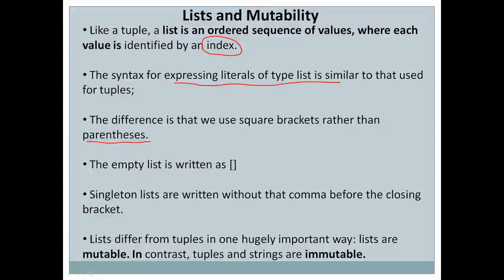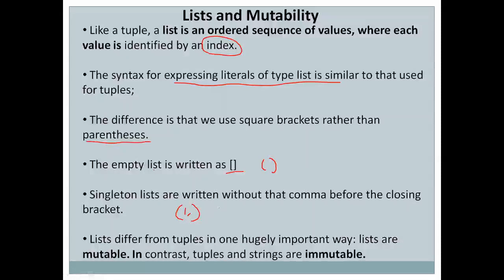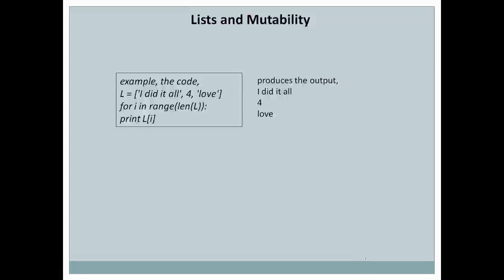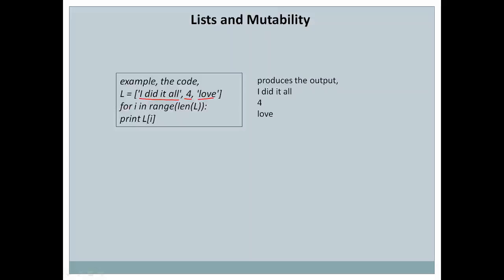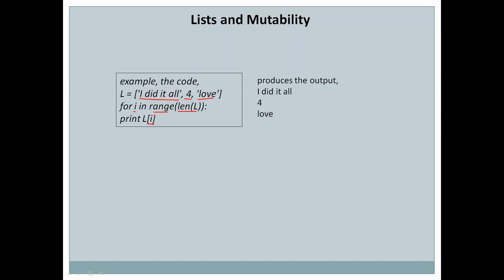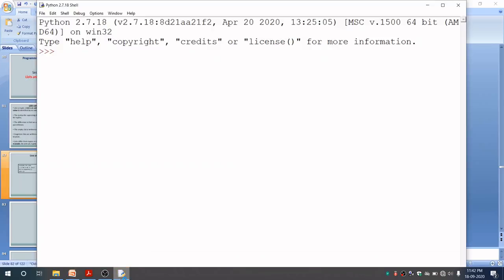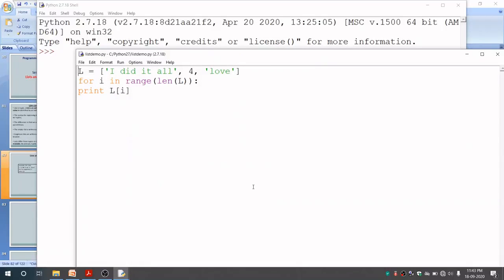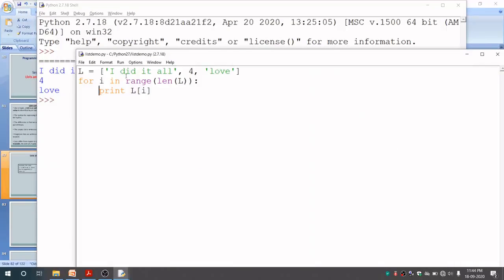PYTHON_18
lists and mutability in Python